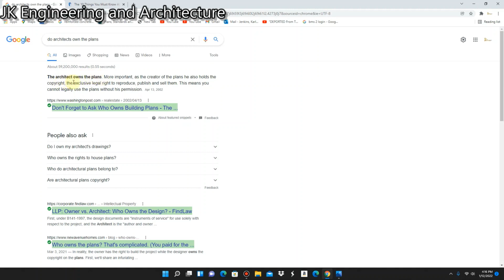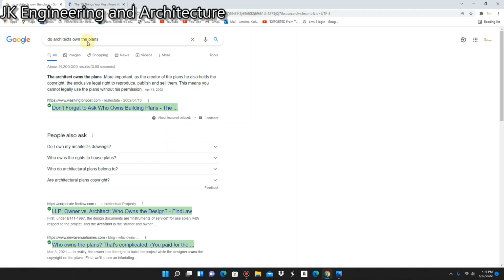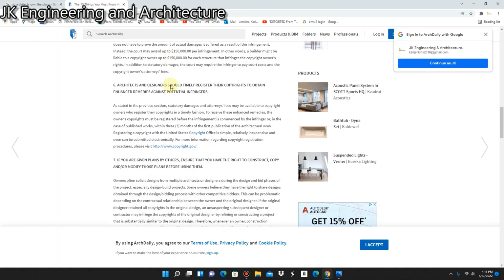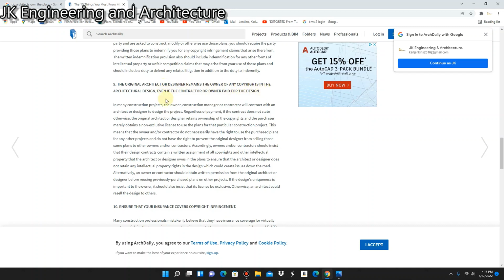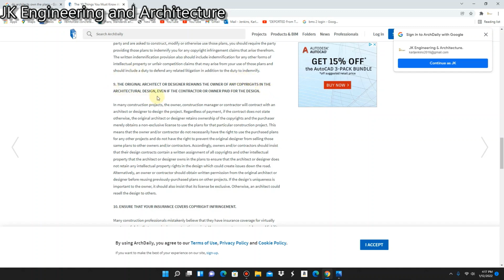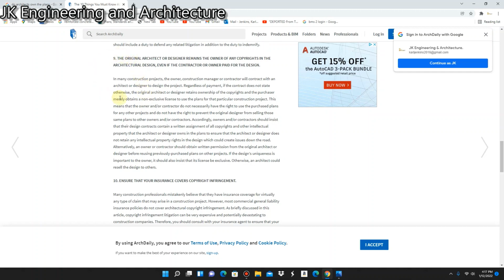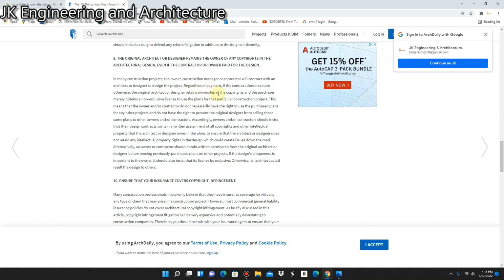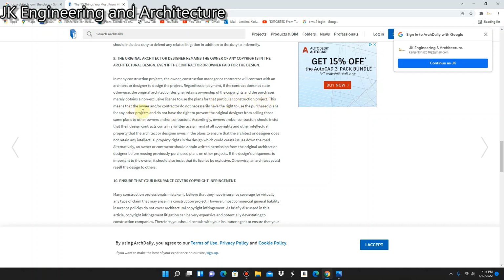Who owns the designs/plan? The Architect or the Owner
This video is about educating my viewers on this complicated subject about who owns the design or set of plans. Often times owners or client of the Architect or Drafts person think that they have the exclusive right to prevent the Architect or draft person from replicating the design, all because they paid for it. But it is the other way around, it is the owner who have to seek the Architect/Draftsperson permission to use those designs on another project apart from the project the building is design for. Also the Architect/ Draft person doesn't need any permission from the owner to either sell , replicate or publish the designs/drawings. I hope this video brings clarity the this topic.